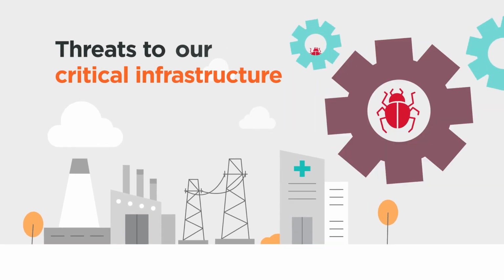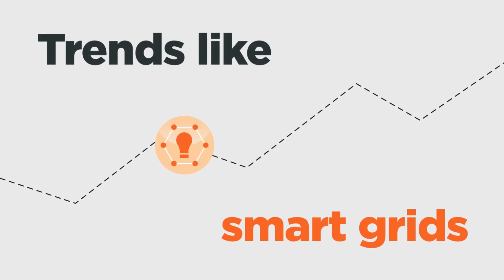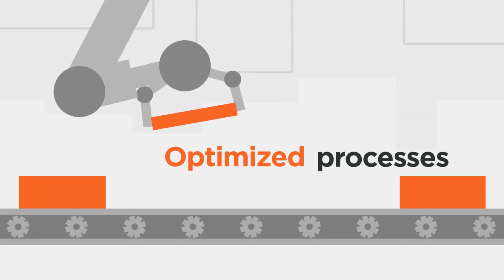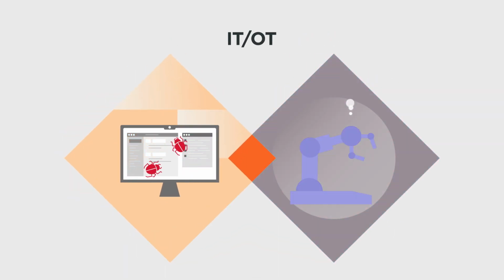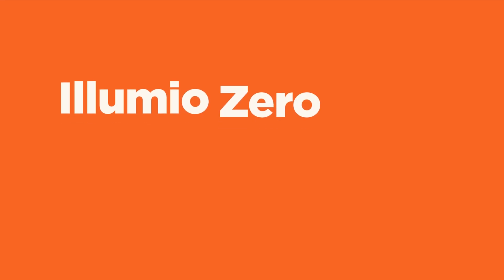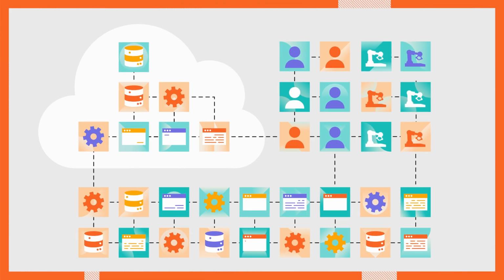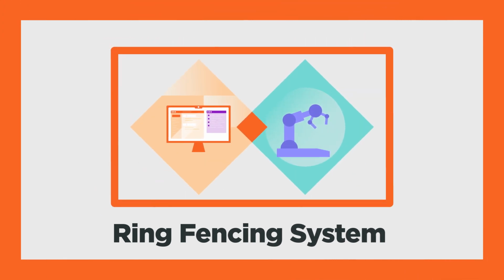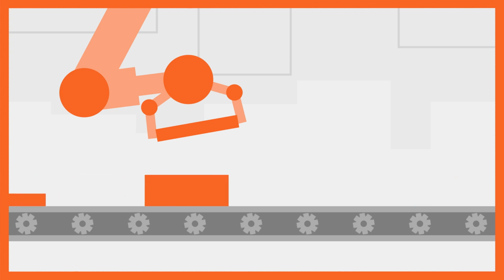IT / OT Convergence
With the convergence of IT and OT systems into smarter networks, critical infrastructure is growing more vulnerable to disruptive attacks. With Illumio, you can see what's communicating with what inside your networks so you can understand the risk posed. Ring-fencing processes within your control systems protects each system from infection and failure, and containing an attack before it reaches your production system helps maintain availability and keep operations from halting.